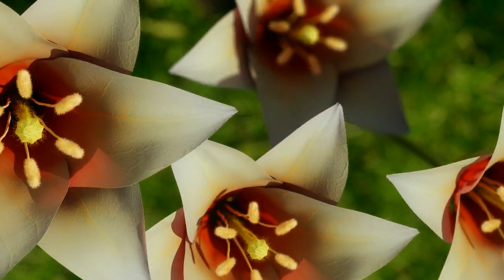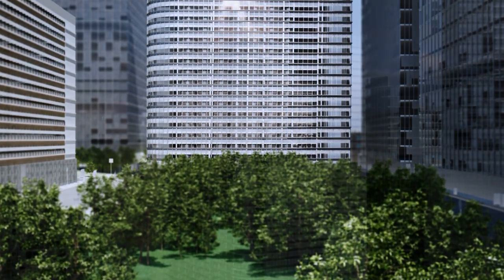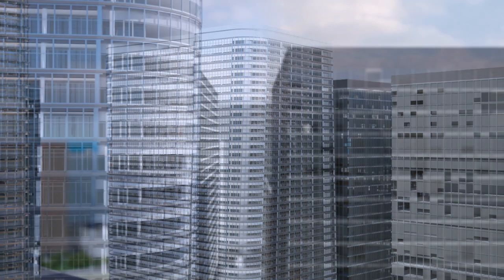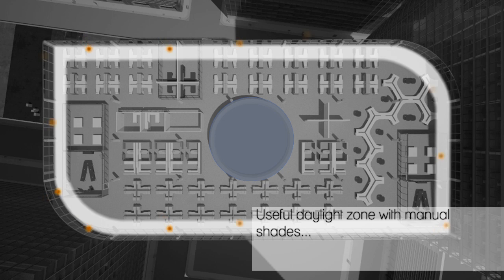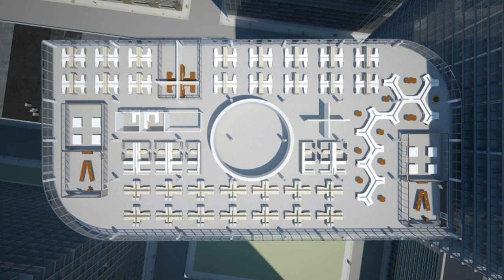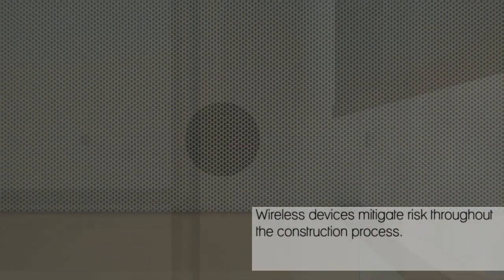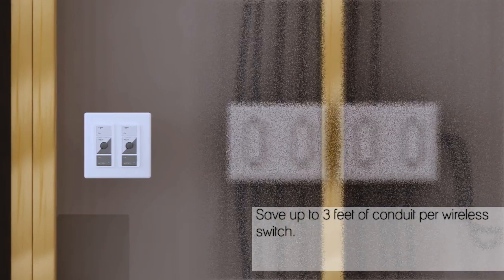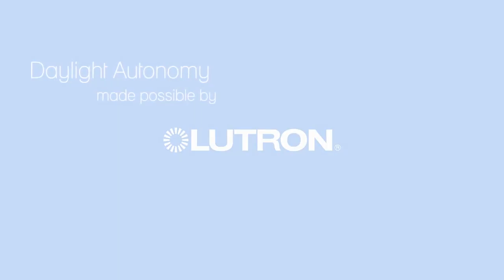Daylight Autonomy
Before the introduction of electricity, buildings relied on daylight to illuminate interior spaces as a matter of necessity. Today’s updated building codes, new energy regulations, and a renewed emphasis on sustainability, are encouraging us to once again embrace daylight as a practical, aesthetic, and symbolic element of good building design … this is known as designing for Daylight Autonomy.

The greatest challenge to using daylight as a primary light source is that it is naturally dynamic. Designing for Daylight Autonomy involves understanding how the entire building is affected by the dynamic nature of daylight, and creating a lighting control strategy to automatically adjust to these changes.